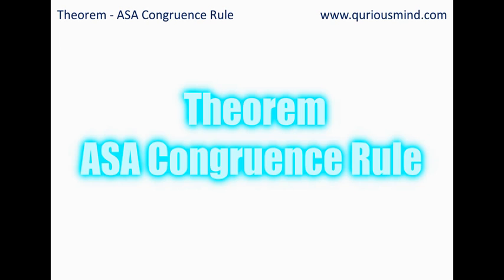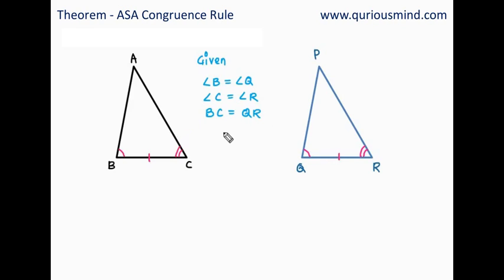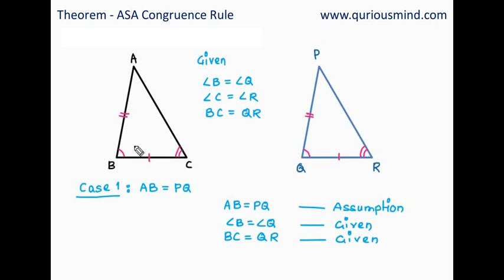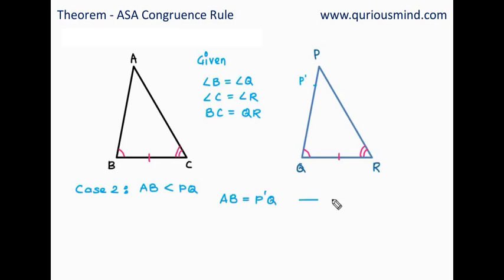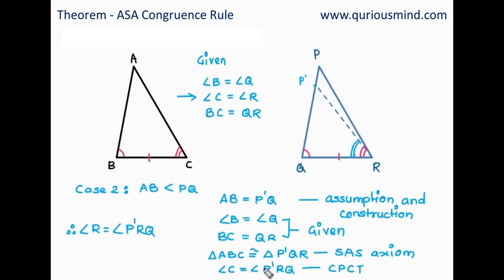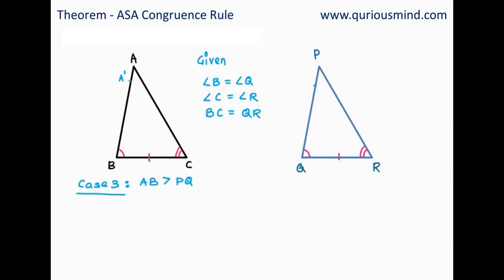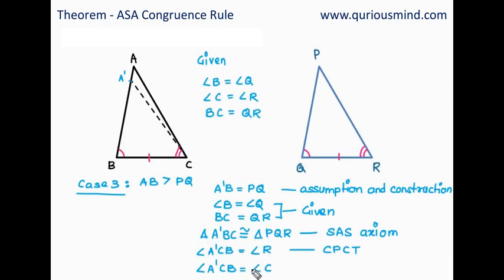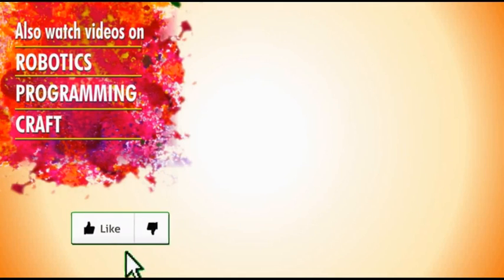S9C7V2 -Triangles (ASA Congruence Rule)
Learn how to prove the Theorem related to ASA congruence.